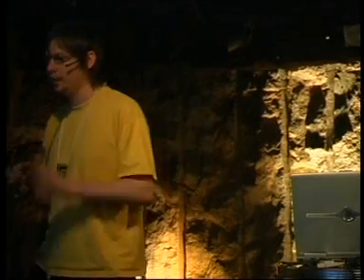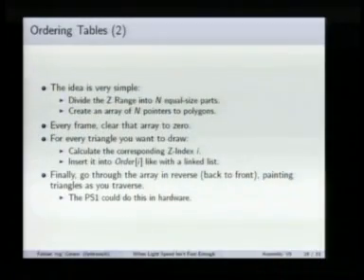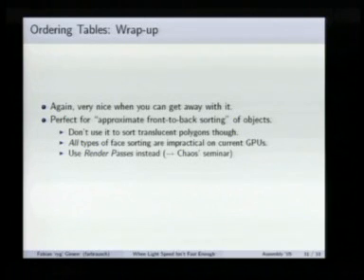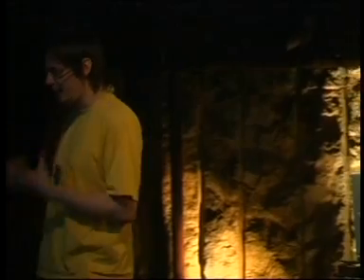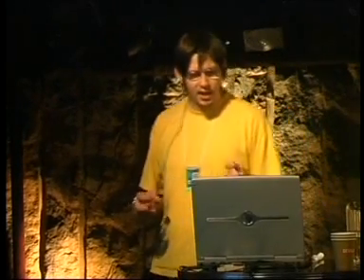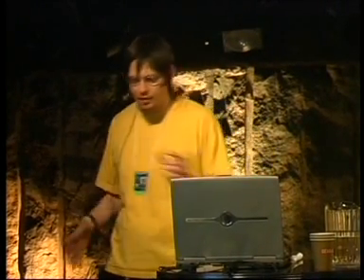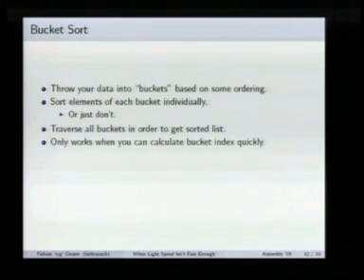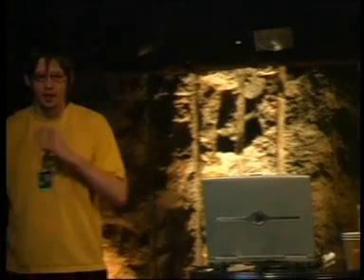When Light Speed Isn't Fast Enough (5/5)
Advanced Optimization Techniques by Fabian "ryg" Giesen. Originally held at Assembly '05. . Details